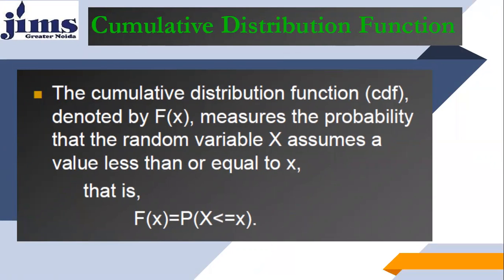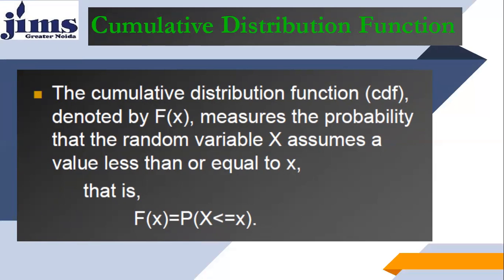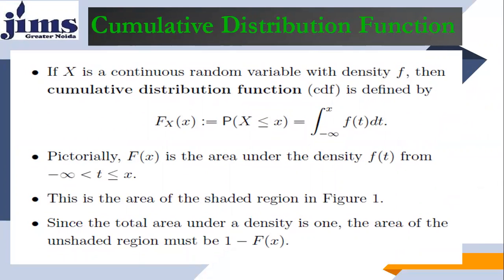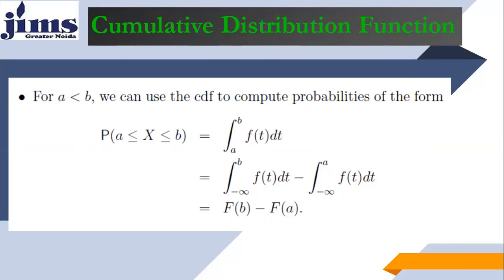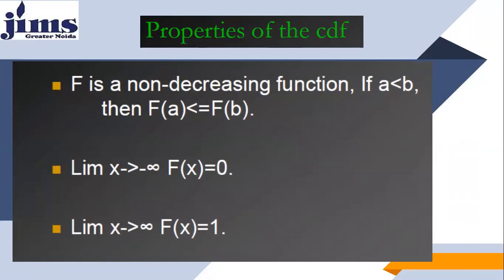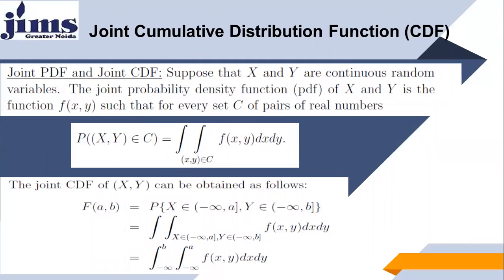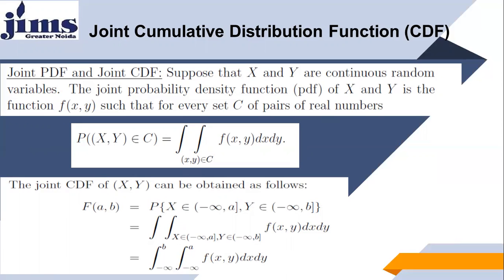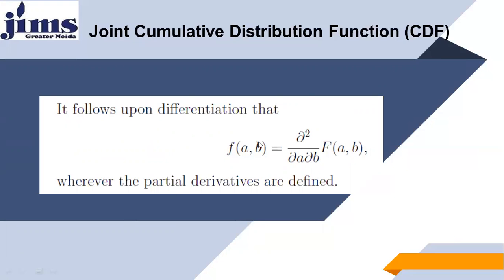24 CDF & Joint CDF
24 CDF & Joint CDF